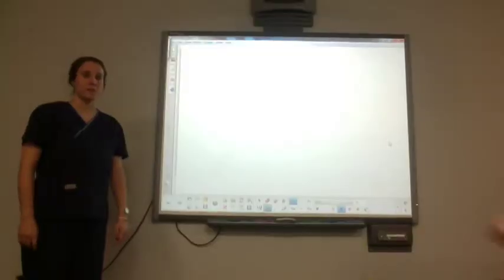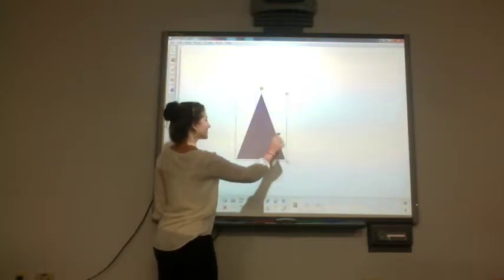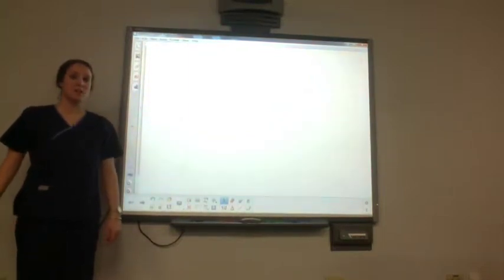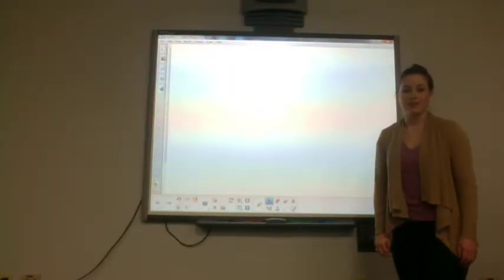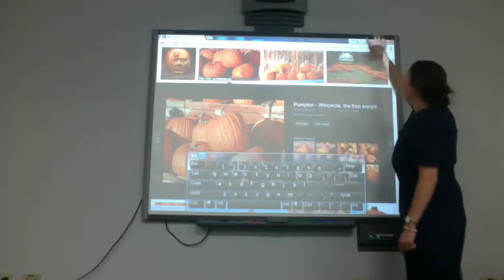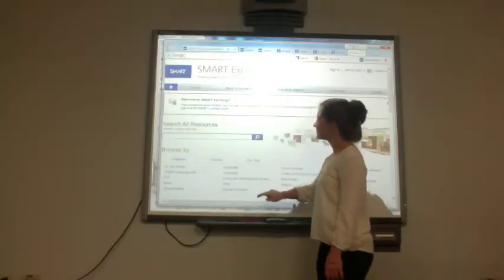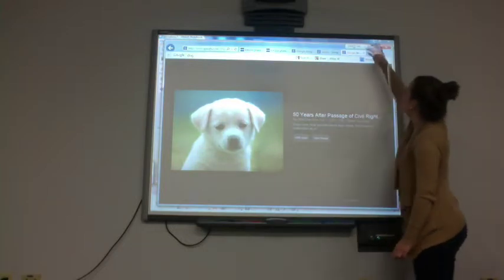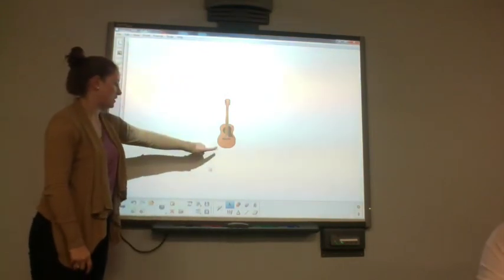EDM 310 Project #12 Group 1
This video is about Project #12